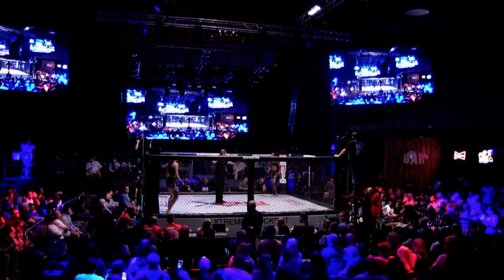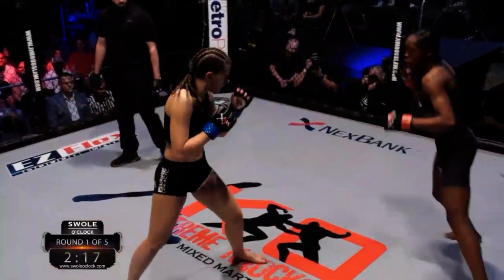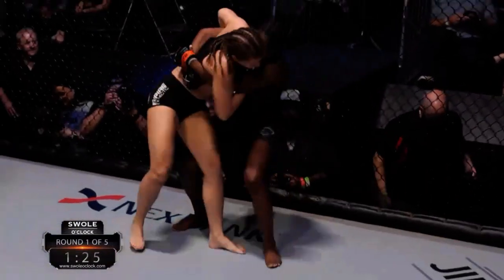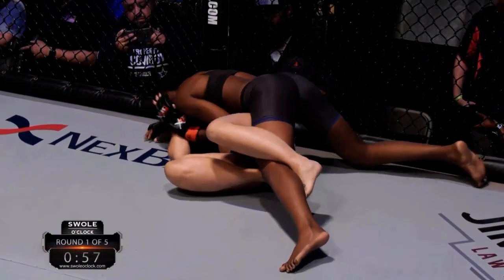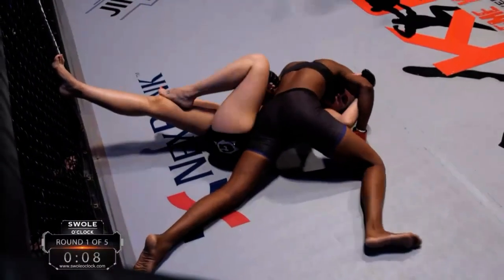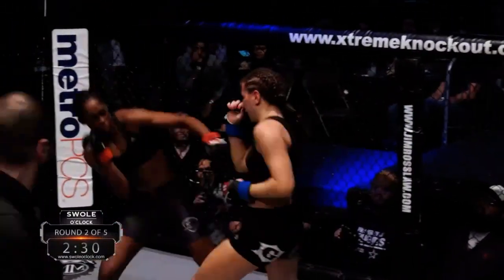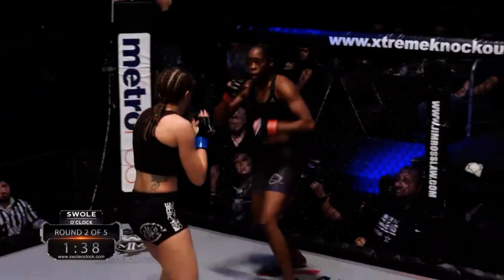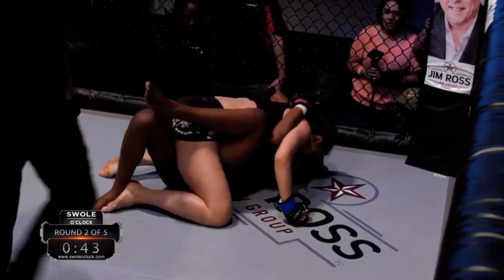Tenika vs. Loren - [Amateur Fight] - (2018.09.29) - /r/WMMA